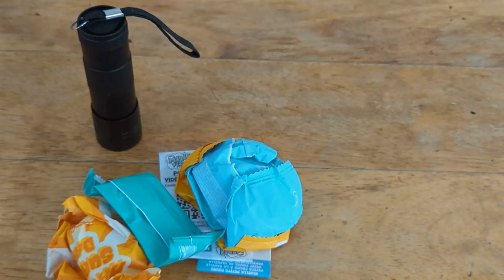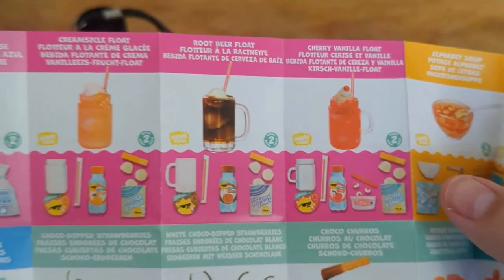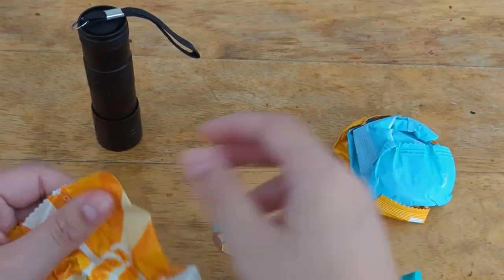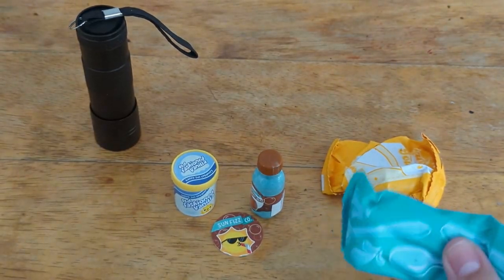Miniverse Make it mini Cafe series 2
Hello Everyone! Today I'll be making a cute mini food from the Miniverse Make it mini Cafe series 2. I summoned another on I been wanting to make  so lets get to it!
Thank you all so much and have a wonderful day.